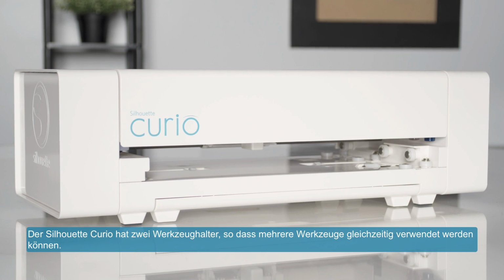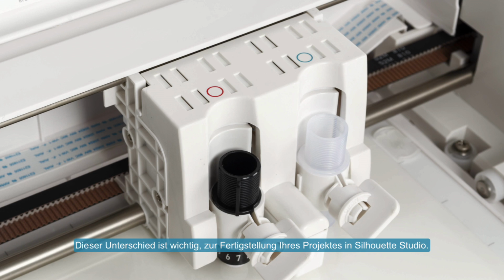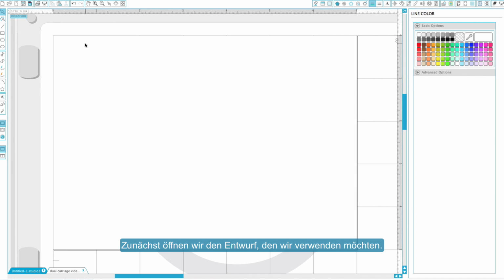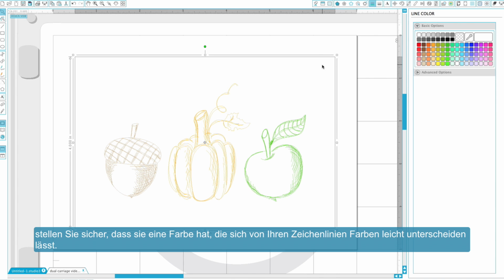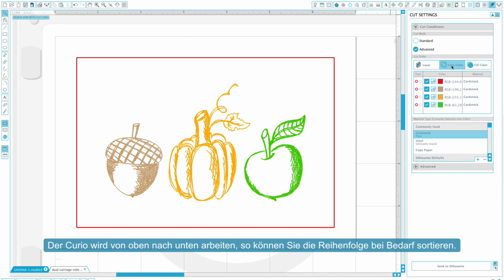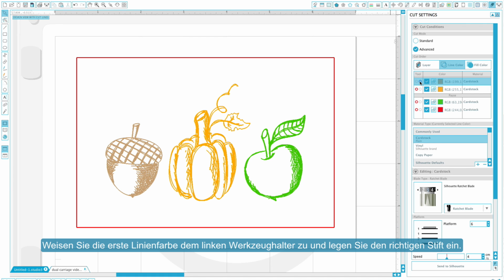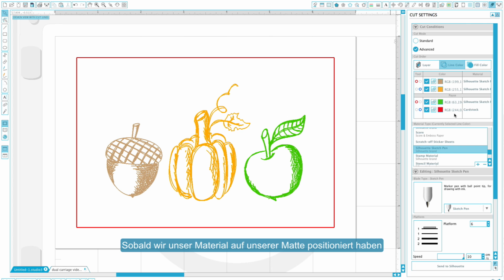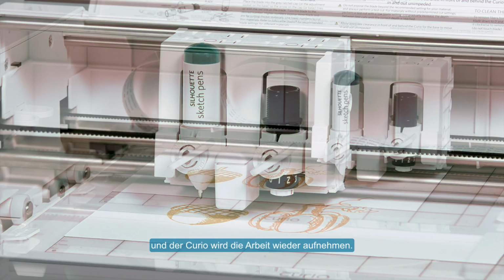Verwendung mehrerer werkzeuge mit dem Silhouette Curio